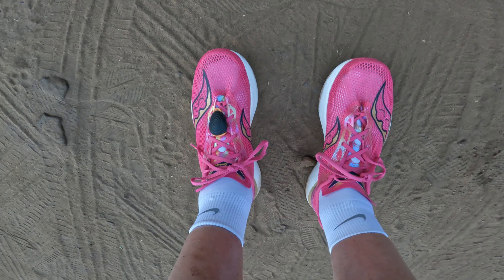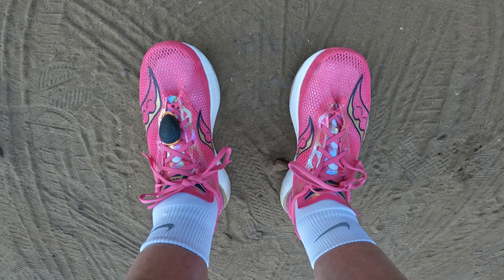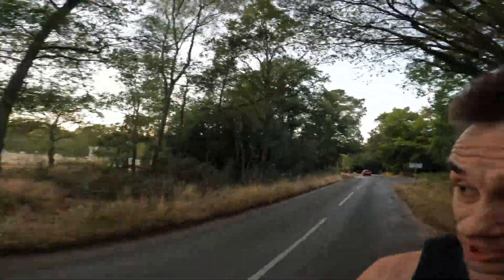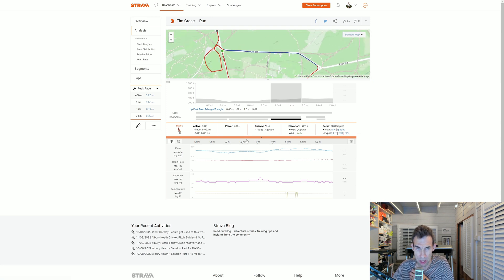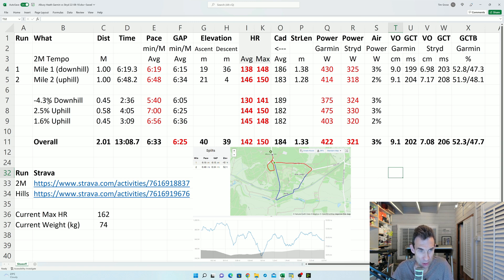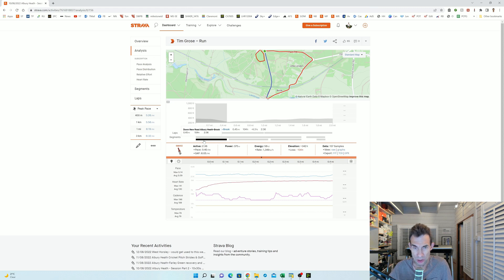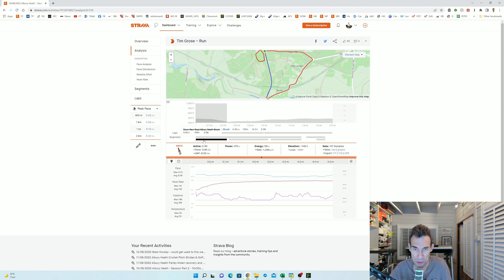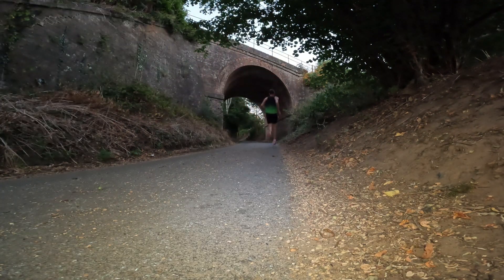Garmin vs Stryd Power on a Forerunner 955 with Saucony Endorphin Pro 3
In this video, I do a comparison of Running Power as provided by Garmin on a Garmin Forerunner 955 watch using a HRM-Pro Plus HR strap and that provided by Stryd using their foot pod and also recorded on the Forerunner.

The session to gather the data was a 2 mile hard run on a hilly circuit and followed by 10 x 30 seconds hill sprints. I was using the Saucony Endorphin Pro 3 carbon fibre plated racing shoes.

0:00 Introduction
2:37 Strides & 2 Mile "Tempo"
4:13 Power analysis of the 2 Mile
9:30 Hill reps footage
12:22 Power analysis of the hill reps